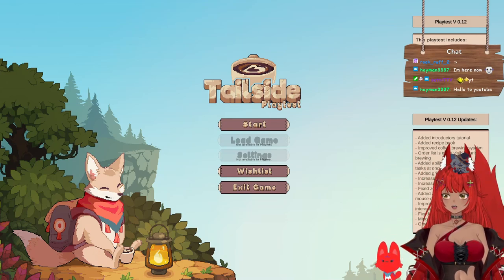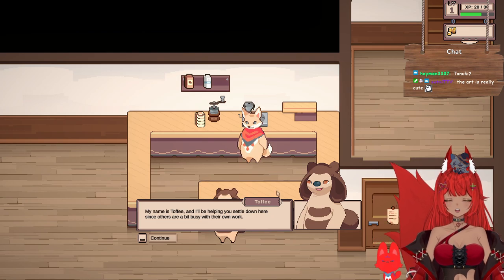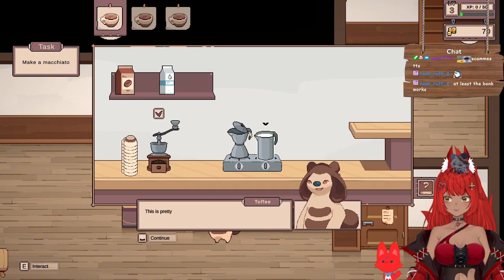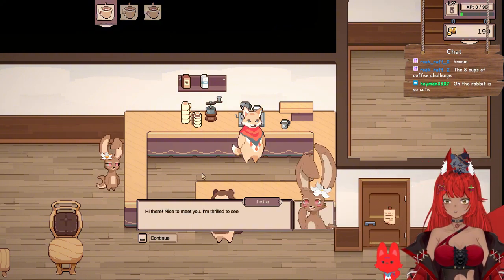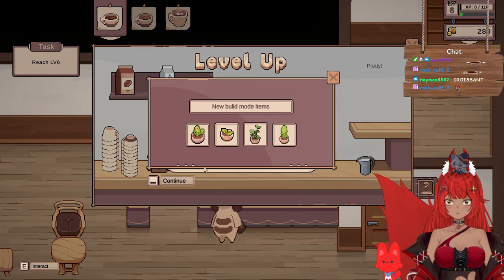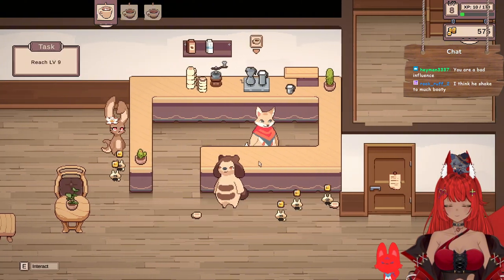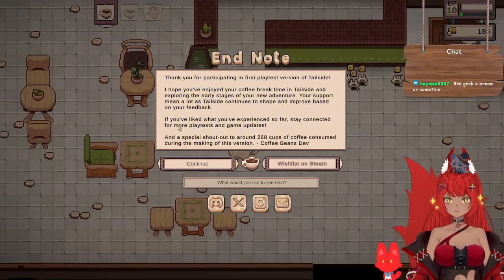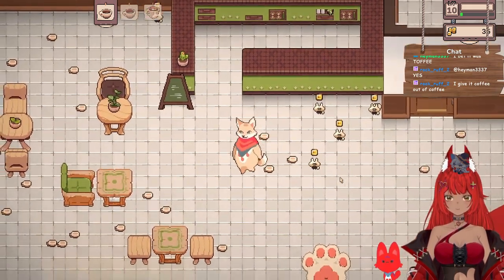I'm a Coffee Making MACHINE | Tailside: Cozy Cafe Playtest Gameplay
Just a wild fox running around making the best coffee in the world

00:00 Introduction
01:16 Starting Game
24:12 Final Thoughts